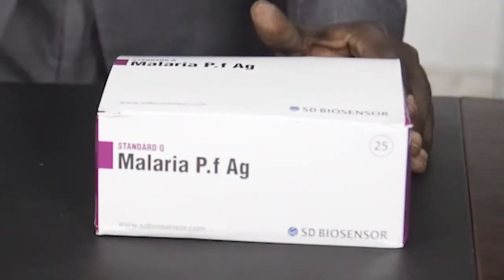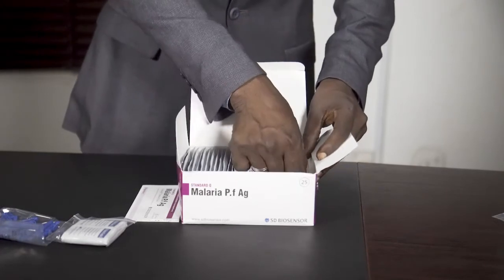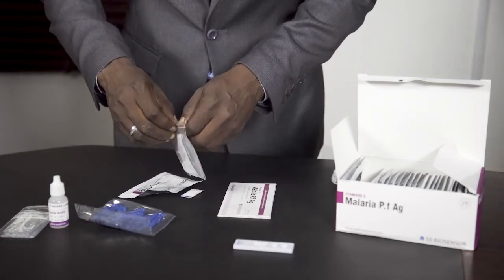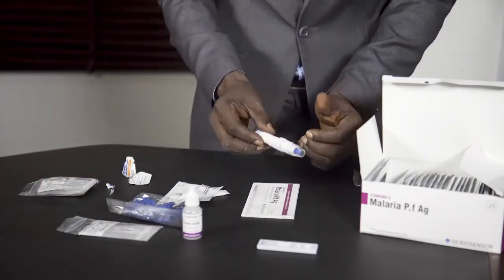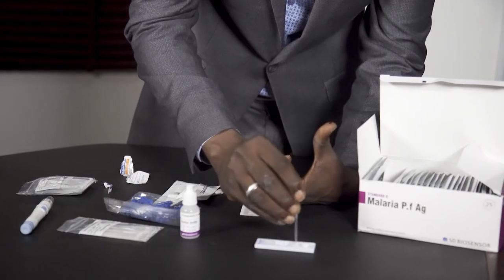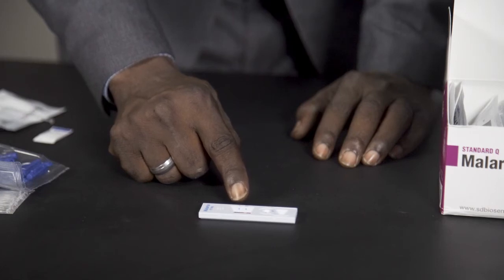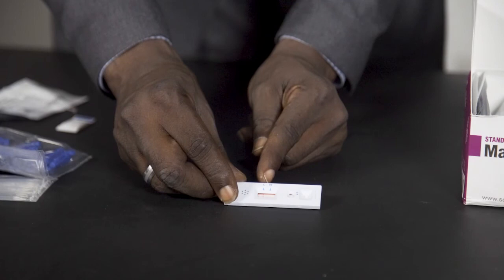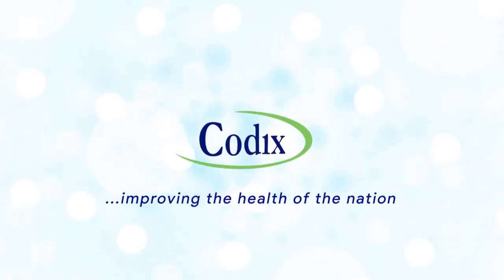Malaria Ag P.F Rdt Demo Video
The SD BIOLINE Malaria Ag P.f test is a rapid, qualitative test for the detection of histidine-rich protein II (HRP-II) antigen of Malaria Plasmodium falciparum in human whole blood.